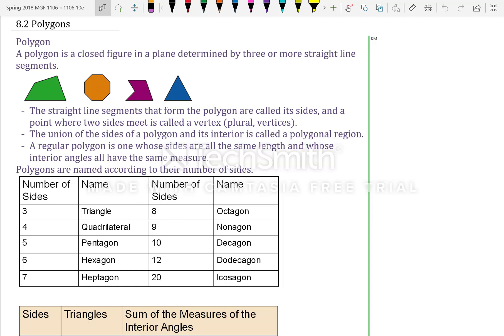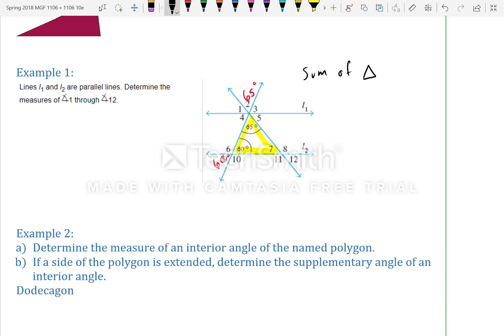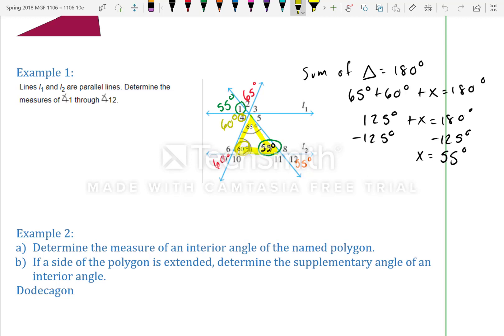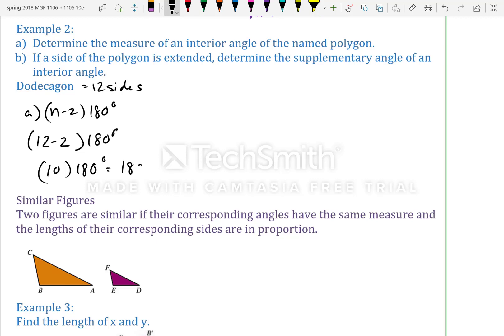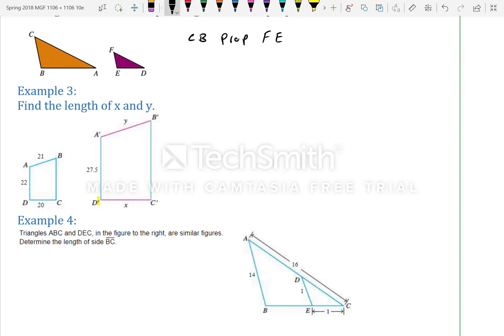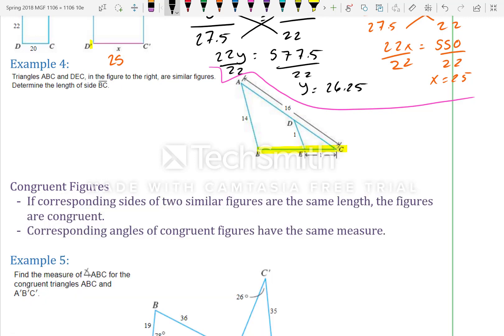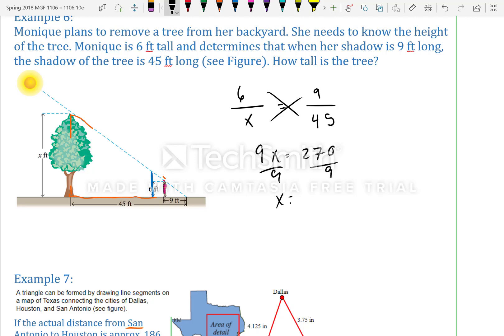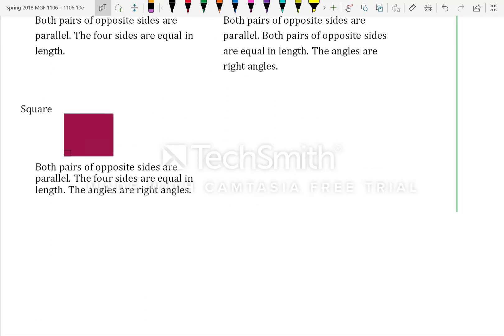8.2 MGF 1106